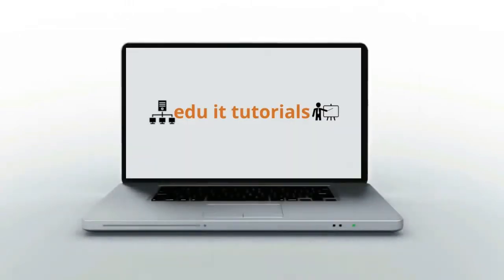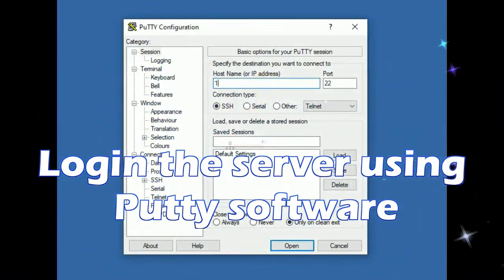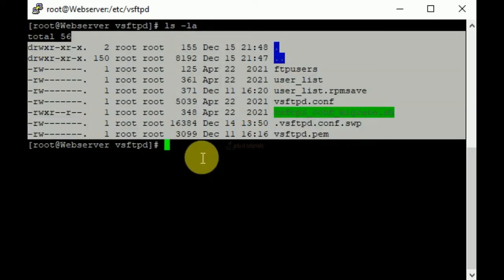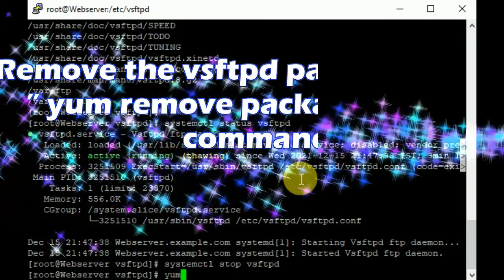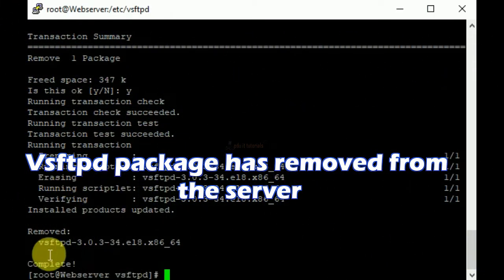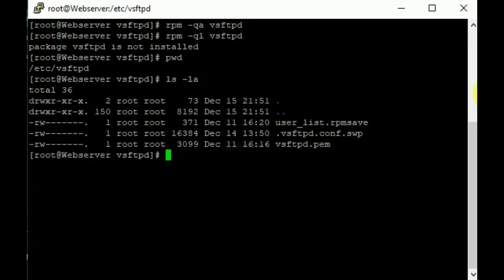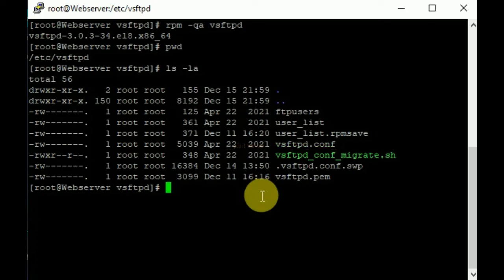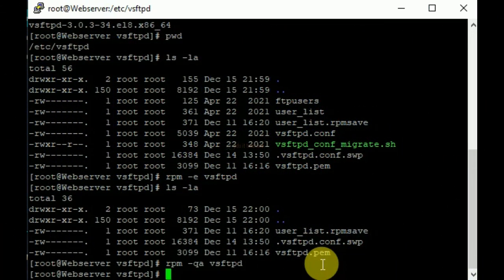How to check installed packages and remove in linux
In this video show how can we check installed packages in linux and how can we uninstall the packages in linux.

here we are removing the packages in two different ways using yum and rpm.